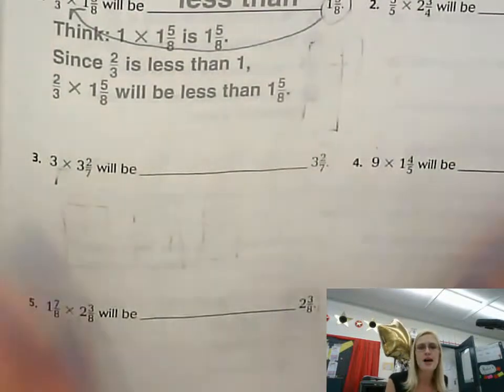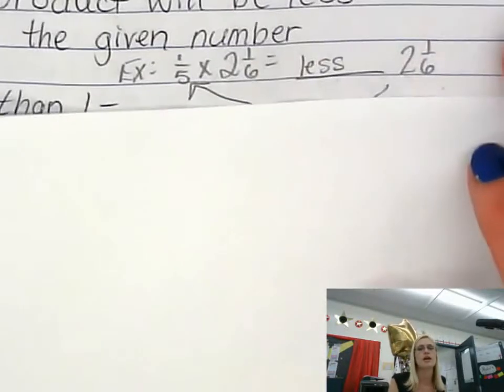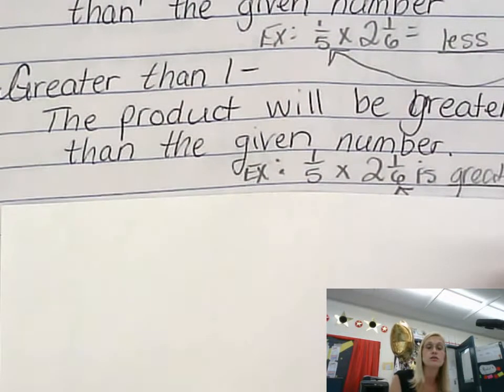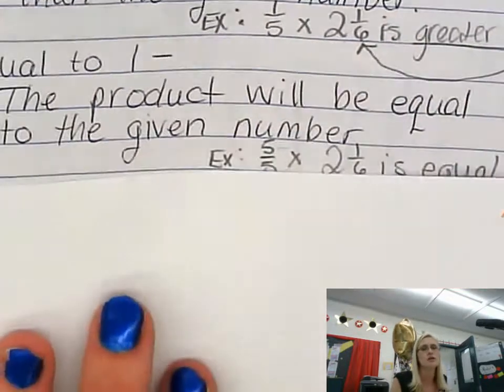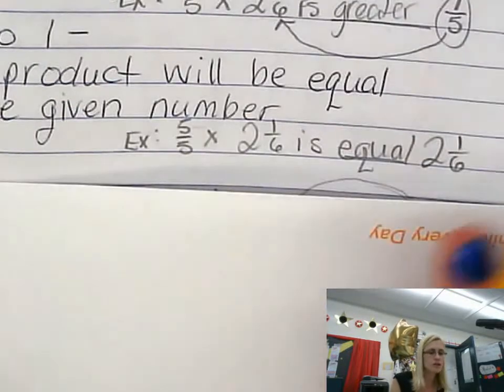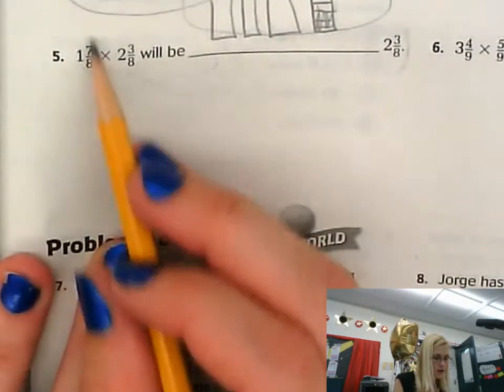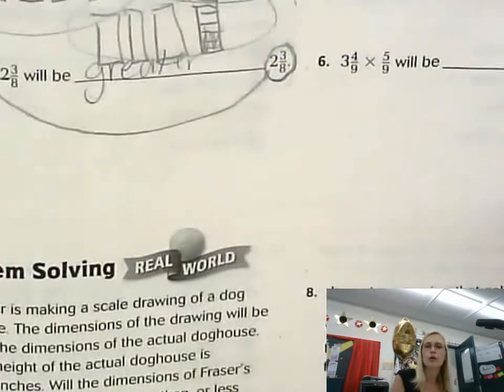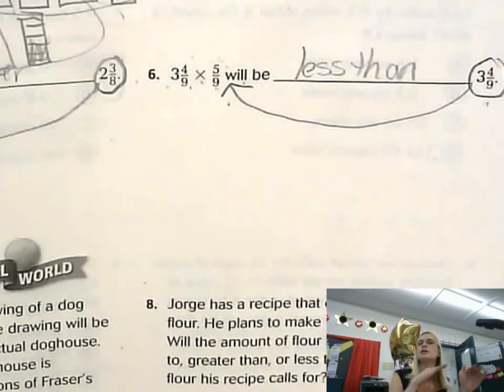Compare Mixed Number Factors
Take 2!!!
Compare Mixed Number Factors and Products
Comparing the product of one number on the basis of one factor against the size of the other factor.
If the other factor is greater than the given, my product will be greater.
If the other factor is less than the given, my product will be less because I am cutting it into parts.